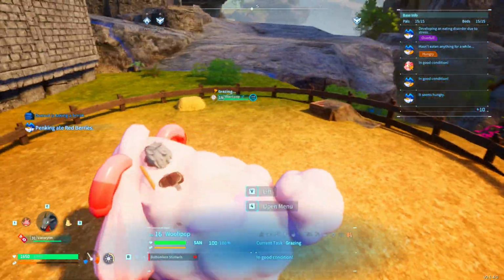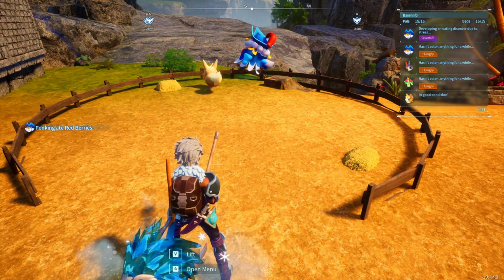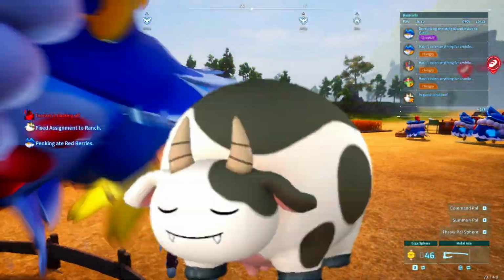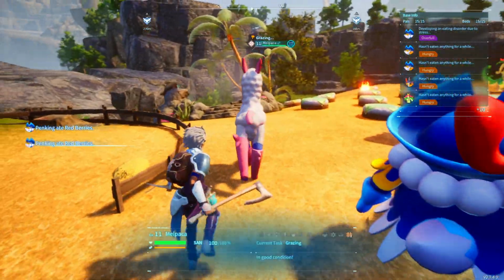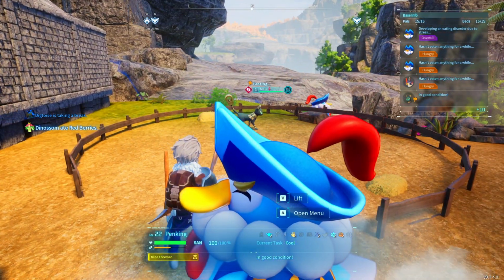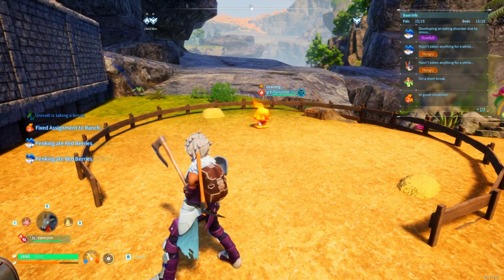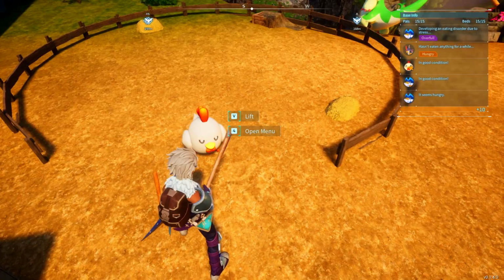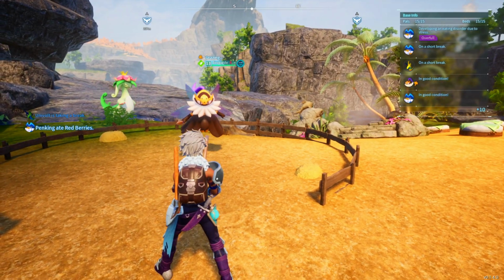ALL RANCH DROPS IN PALWORLD | PALWORLD TIPS AND TRICK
In today's video "Palworld ALL RANCH DROP | Palworld Tips To Using The Ranch", I'll provide you with all pals that can use the ranch in palworld and their drop from grazing in the ranch.